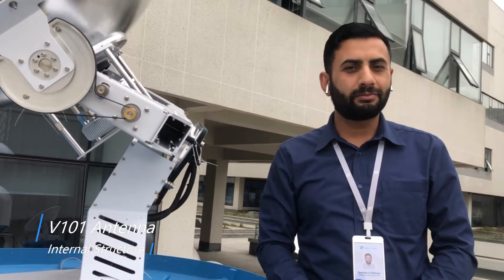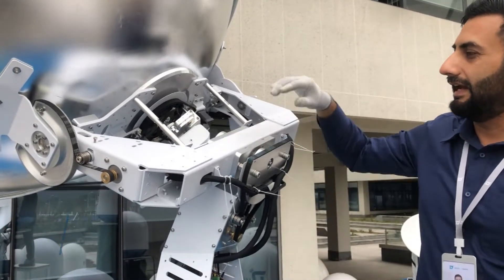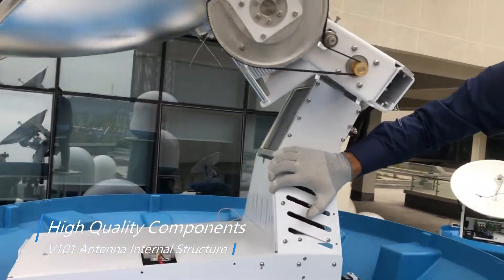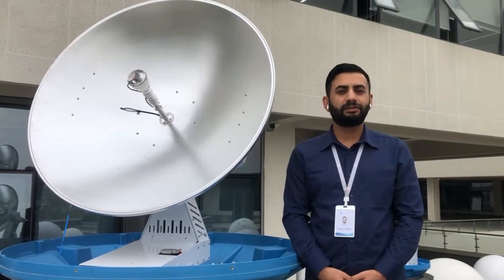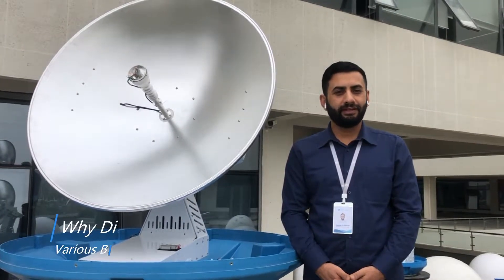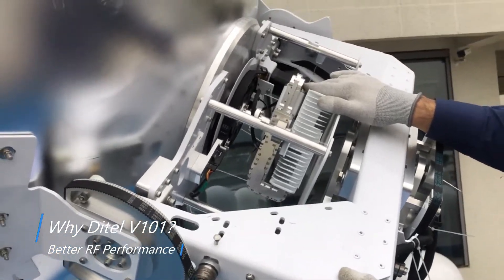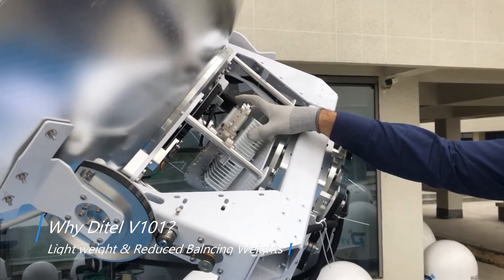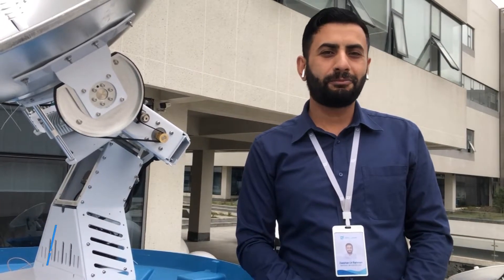DITEL Maritime VSAT 105cm V101 Introduction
Ditel V101 is a 105cm Ku-band maritime VSAT antenna system ideal for global commercial vessels, offshore vessels, oil and gas platform etc. This video introduces its 3-axis stabilized platform and  superior high tracking performance.